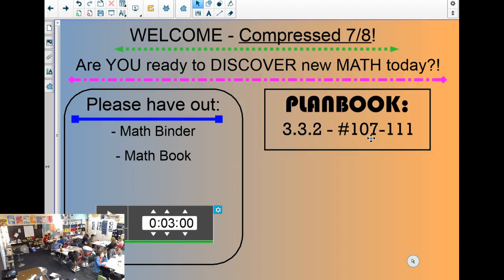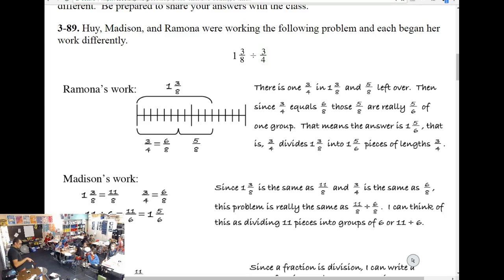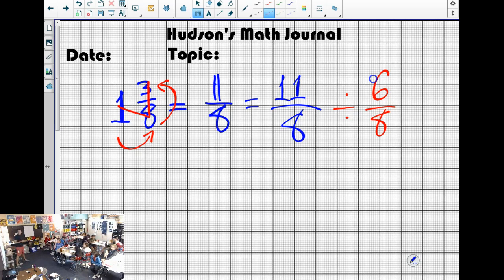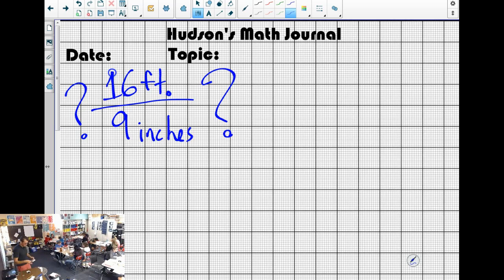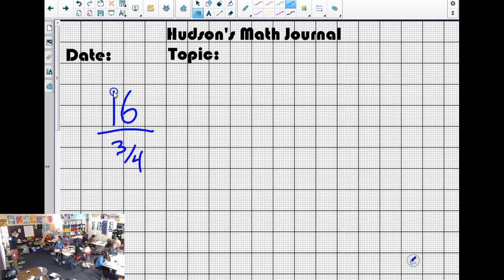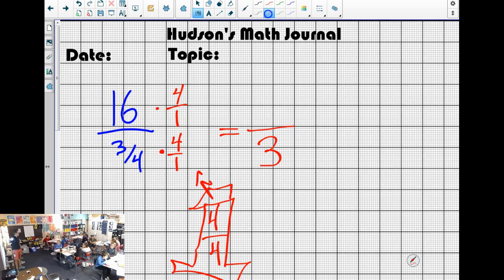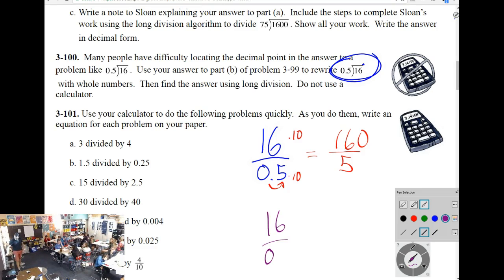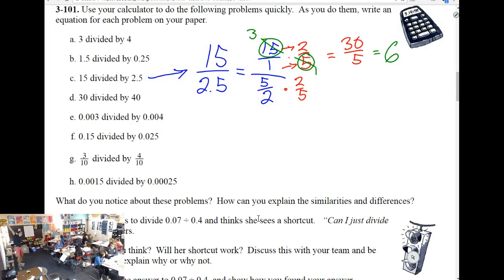9.20.18 - Comp 7/8 - Division of Rational Values